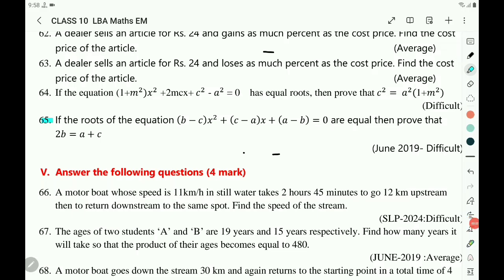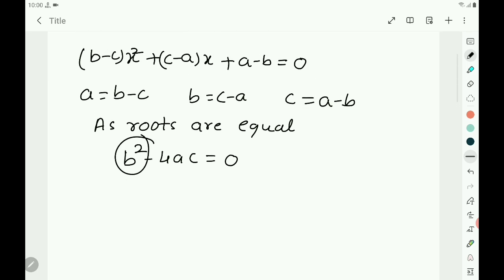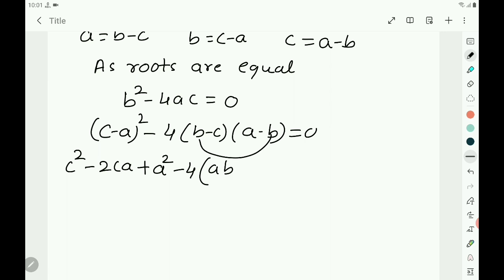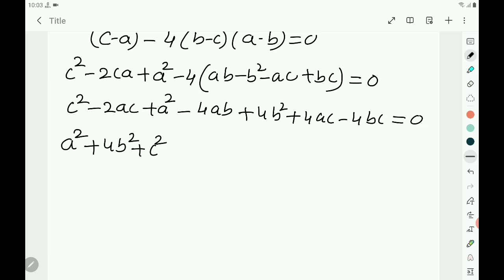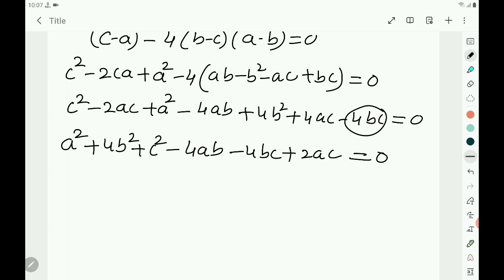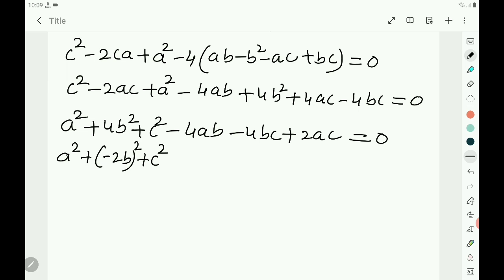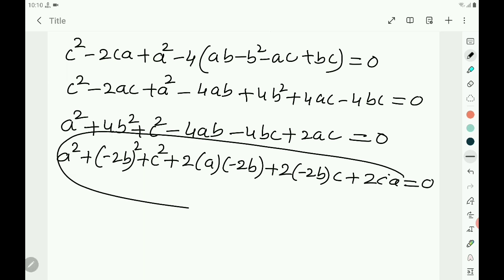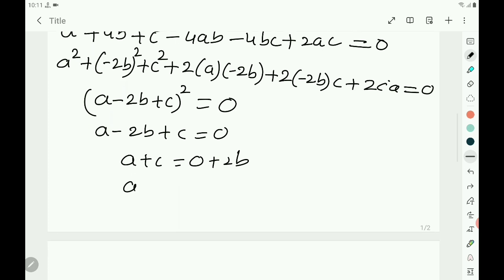Quadratic equation LBA 3 marks question no 65 solved